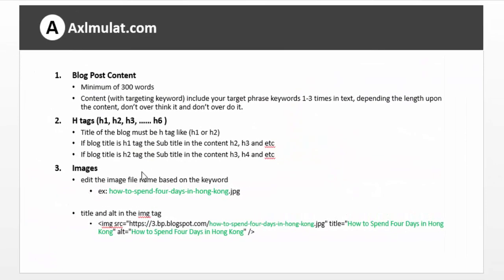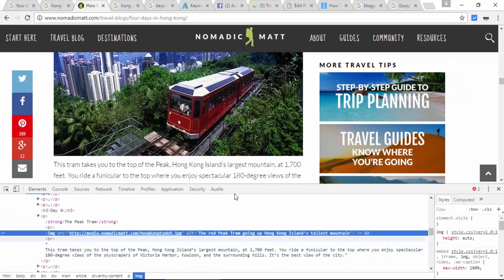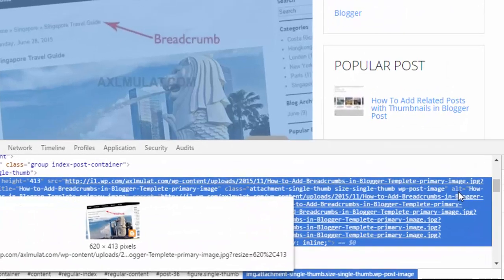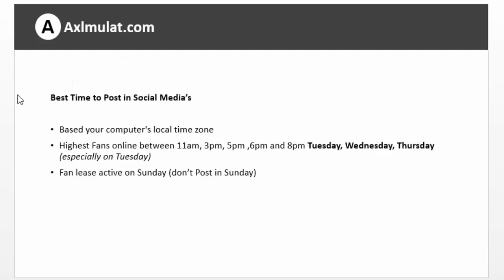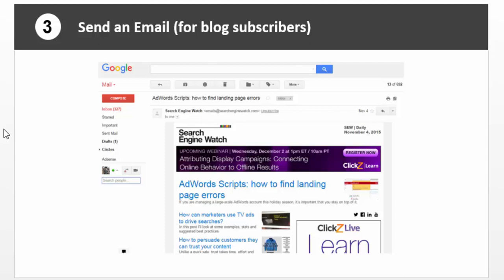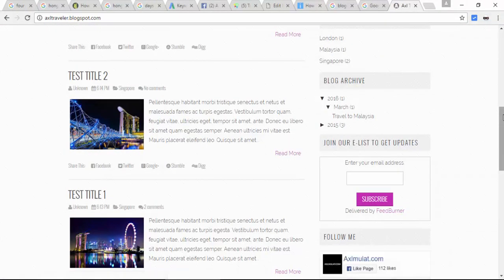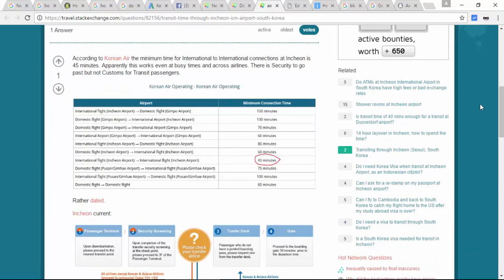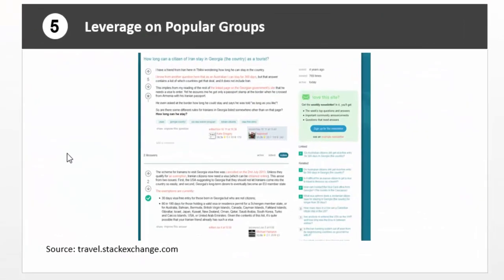Blogger Tutorial for Beginners - How to Promote Your Blog Post (continue from part 36) - Part 37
This is the continue of part 37, in this video we will take a look example no. 2 of optimize of keyword  for blog post.

The step 3 of Promoting  your blog is posting in social media, but there have an effective day and time of posting, so don't post anytime. Also the google feed burner and leverage on groups can help's gain traffic

Next 4 Part of Blogger Tutorial Videos:

► Part 38: Can Make Money with Blog?

PRODUCED BY:
Axl Mulat